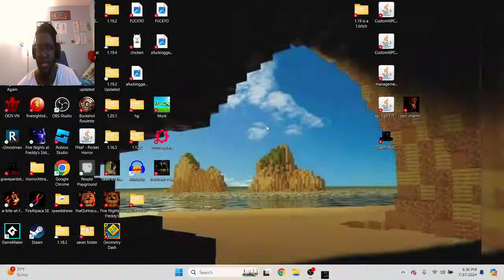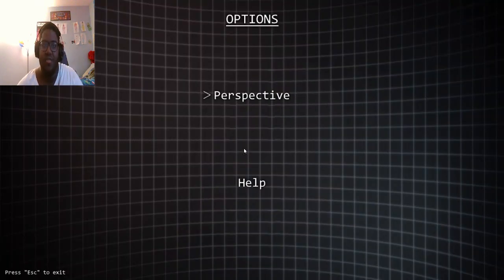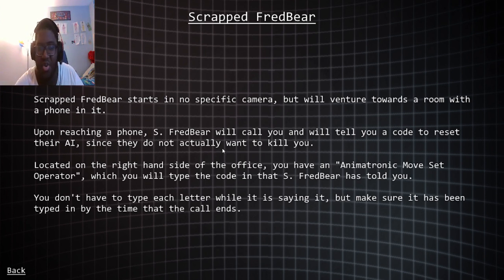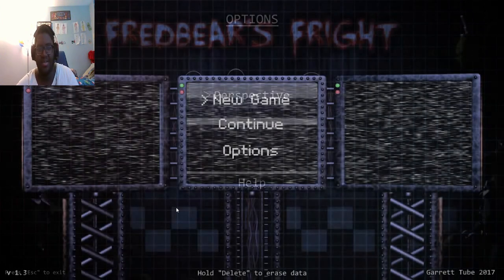INTO THE FRIGHT! | Fredbear's Fright Revisited Part 1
Ok so, there were a couple of bugs that I encountered, from what I can tell this game hasn't been updated in a while, so I'll see what I can do.

Bio: Long after Freddy Fazbear's Pizza closed down, FunFrights Inc. began the construction of a horror attraction to show off the tragic history of Fazbear Entertainment. Old locations have been scoured for props, being repurposed to bring the attraction to life!
The location is nearly ready for opening, so make sure to purchase tickets!